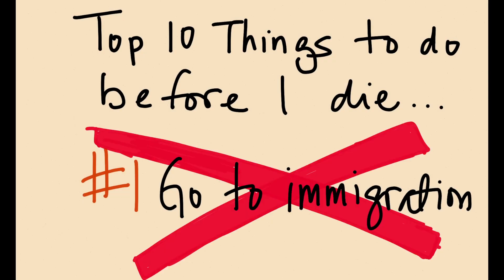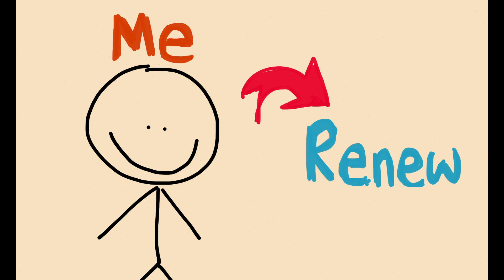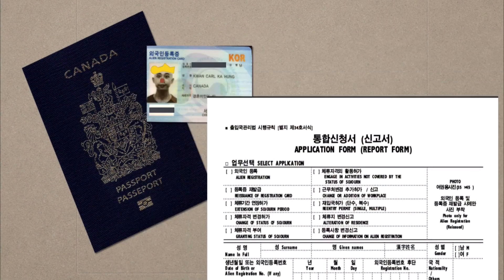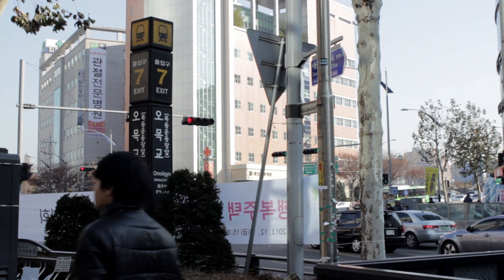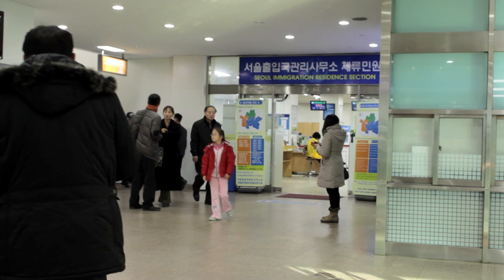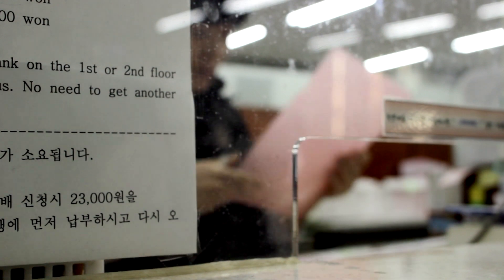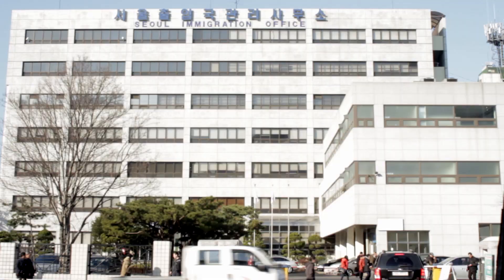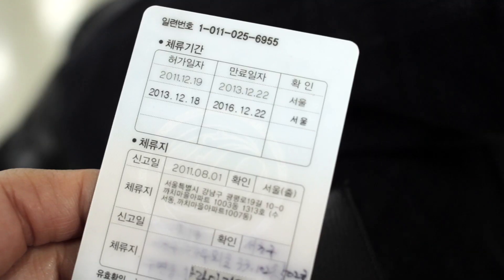Seoul Immigration Office Korean F6 Visa Renewal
In this video, you'll see what you have to do to get your Visa renewed in Korea at the Seoul Immigration Office. Overall, it was easy and didn't take long at all. This was my own experience so yours may be different.

Help me and others by leaving any helpful tips or advice from your own experience.

Thanks.

Carl Kwan
Presentations | Promo-Videos | Marketing
Everyone deserves a chance at success